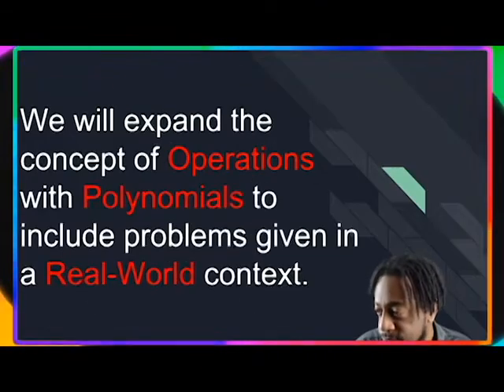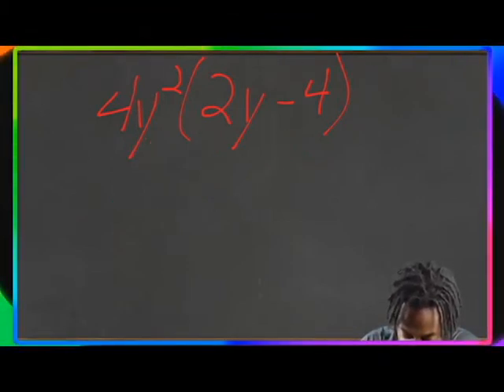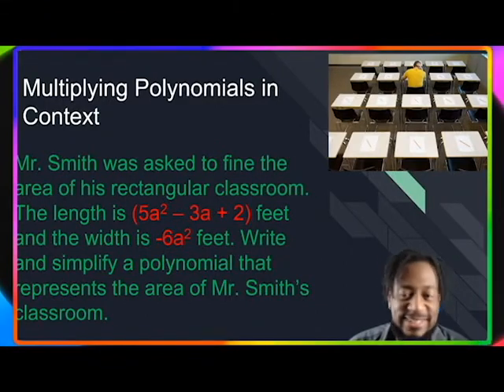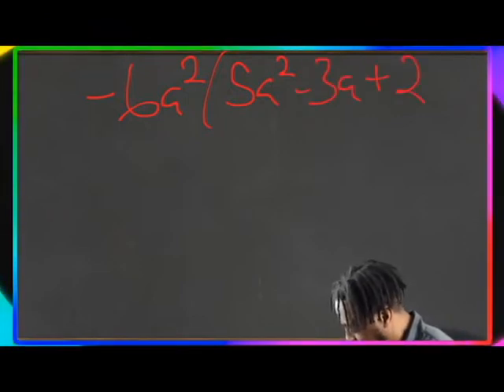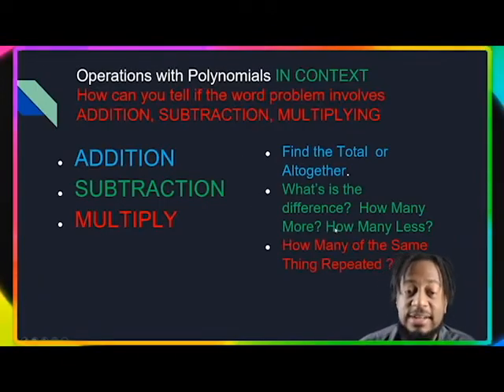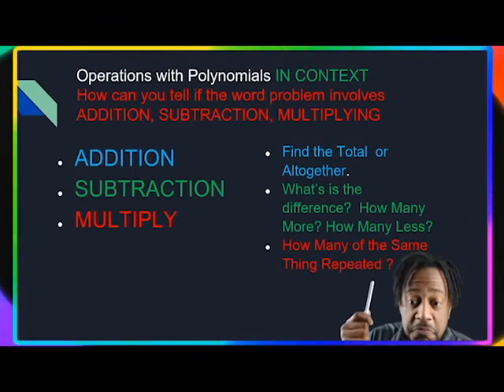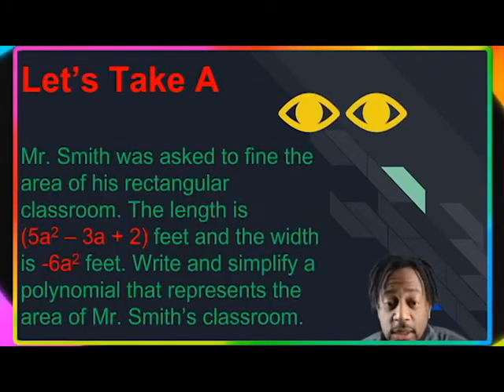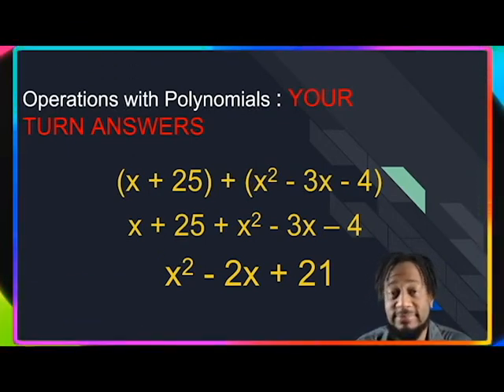Operations with Polynomials In Context - Strictly Algebra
Word Problems
Polynomials
Adding and Subtracting Polnomials
In Context